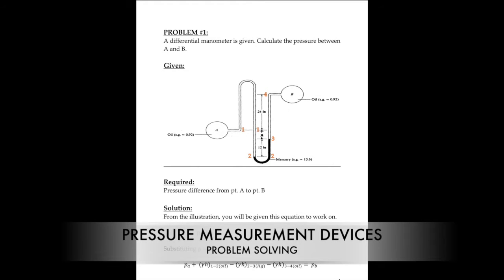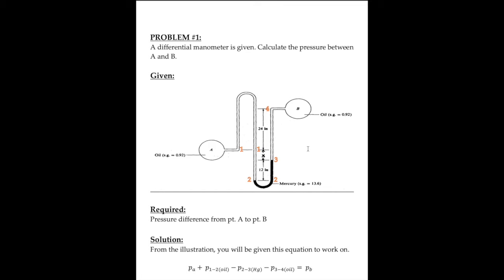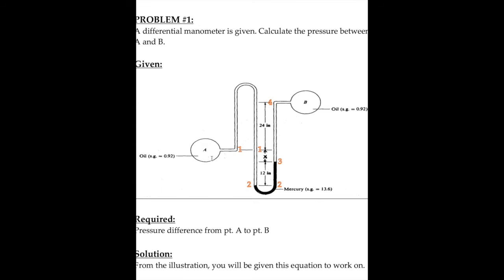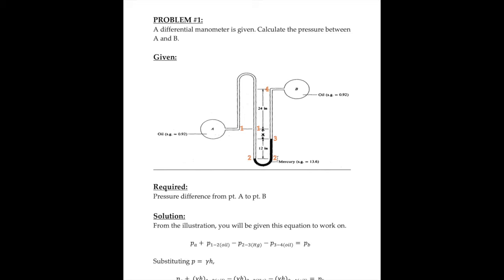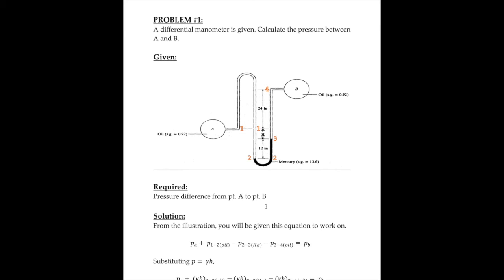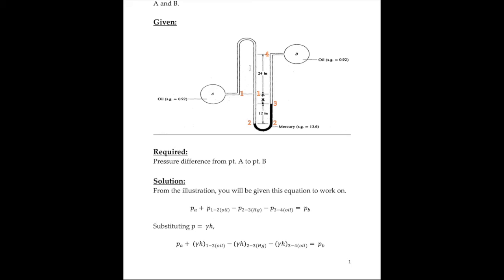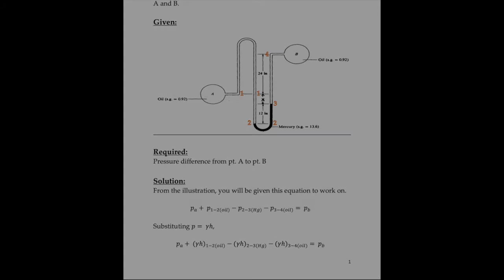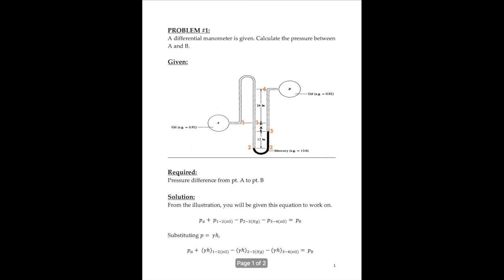FLUMECS | Pressure Measuring Devices | Video Lecture 006